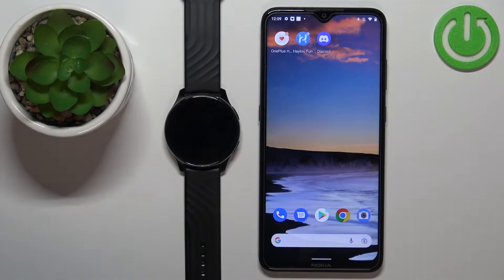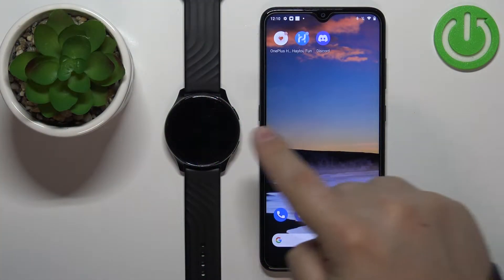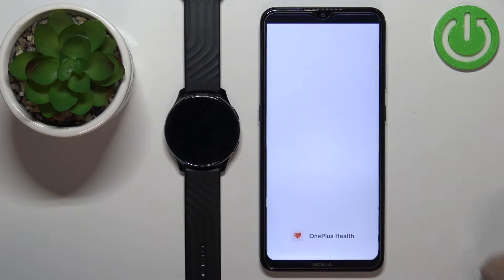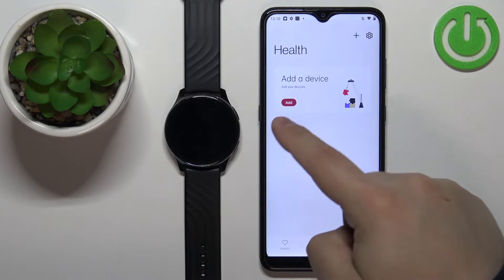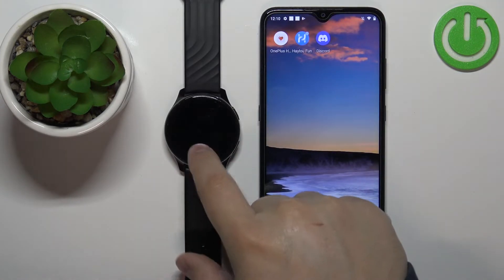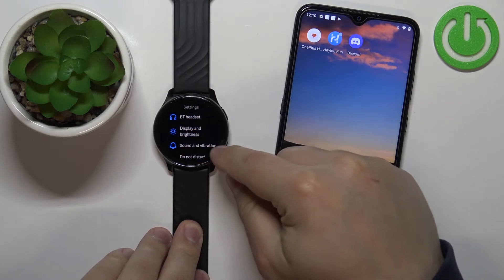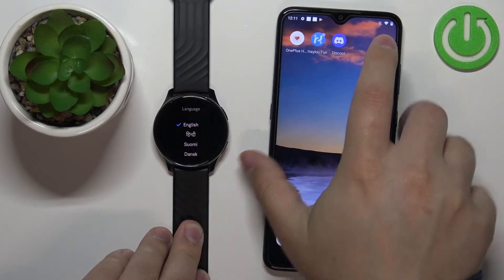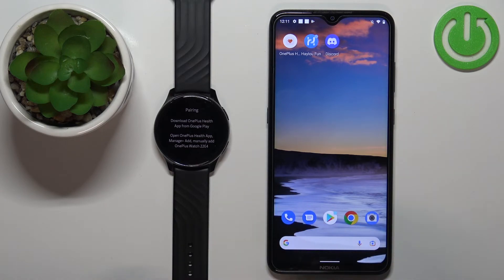How to Unpair OnePlus Watch from Android Device – Unpairing Process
If you’d like to unpair your OnePlus Watch from Android device which is connected, then here we are coming to show you how to do it! In this tutorial we’d like to show you how easily you can find proper section, where you’ll be able to unpair both devices. So let’s follow all shown steps and turn off the connection.

How to unpair OnePlus Watch from Android? How to disconnect OnePlus Watch from Android? How to remove connection between OnePlus Watch and Android? How to disable OnePlus Watch connection with Android?